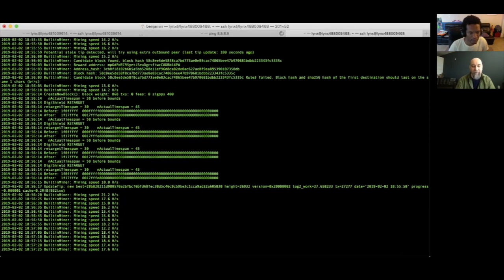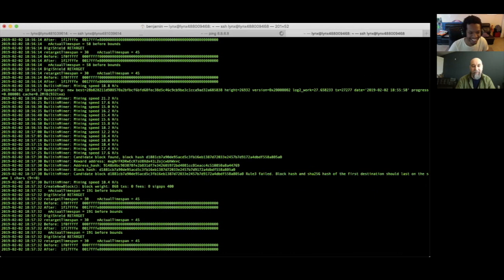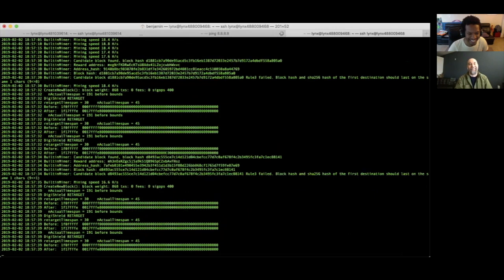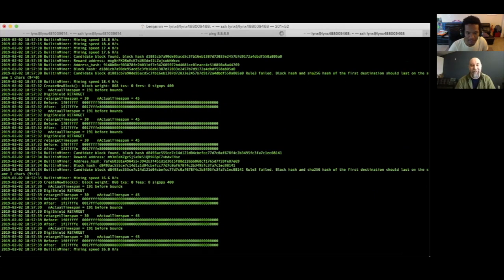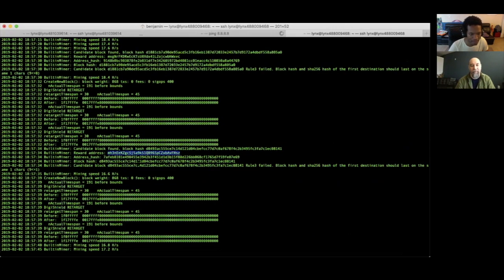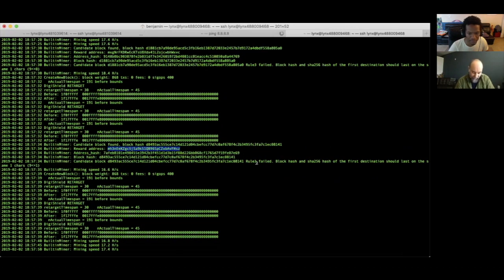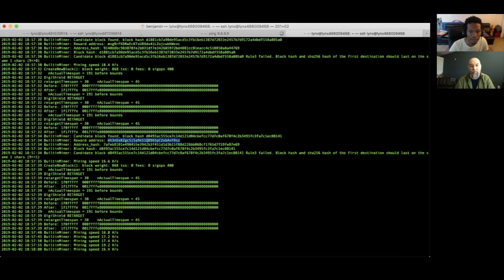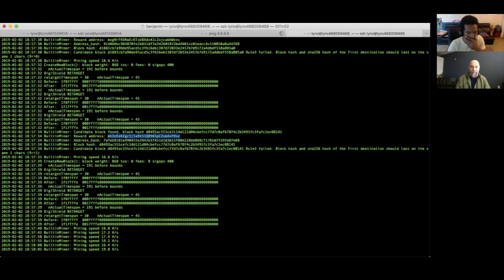Can You win with BINGO? "HPoW" - "Lynx" Eco-friendly Blockchain Built for Security! 3 LAWS to win!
New to Crypto?

BitSavage
BitCoinCoreAcademy
PhenomenalMark
FinancialFreedom
GenerationalWealth